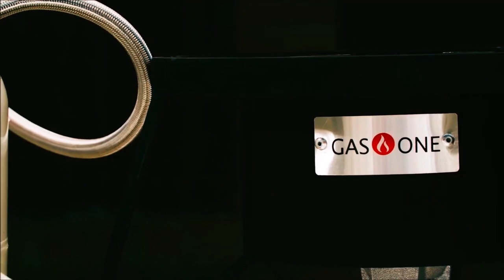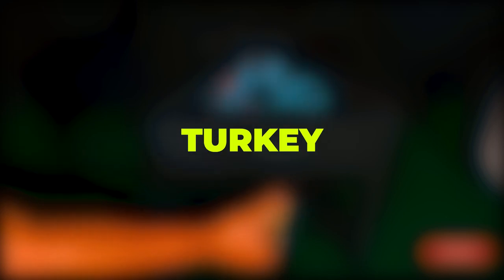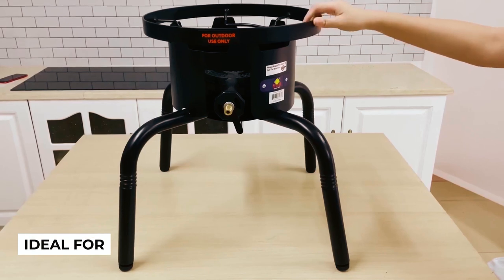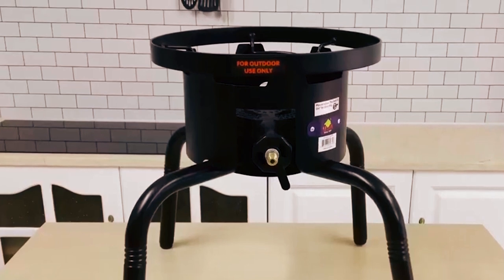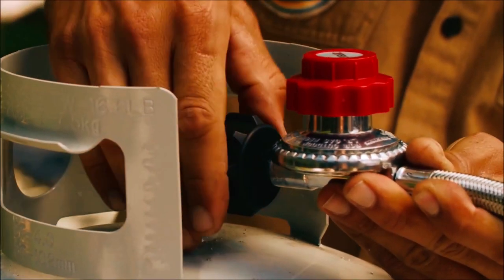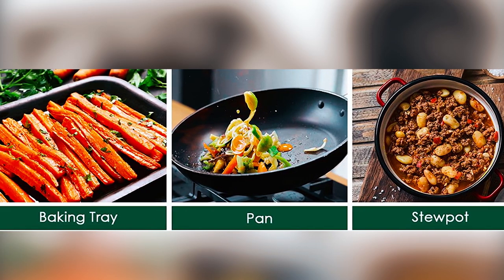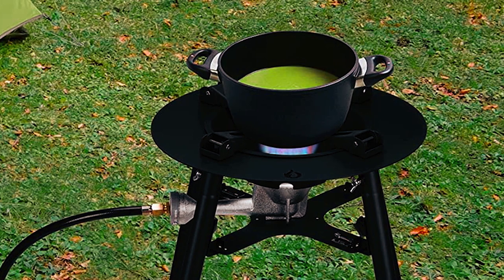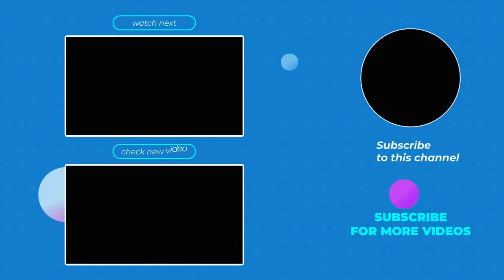Best Wok Burners in 2023 - Top 5 Wok Burners Review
In This Wok Burners Review Video, We Will Show You 5 Top Rated Wok Burners To Buy In 2023.

See Update Price & Customer Reviews Of Top 5 Wok Burners:
00:00 INTRODUCTION.

00:22 ➜ 1. CONCORD SINGLE BANJO WOK BURNER -
►USA Links◄
►CANADA Links◄
►UK Links◄

01:33 ➜ 2. ARC WOK BURNER –
►USA Links◄
►CANADA Links◄
►UK Links◄

02:52 ➜ 3. GASONE B-5450 SINGLE BURNER –
►USA Links◄
►CANADA Links◄
►UK Links◄

03:51 ➜ 4. GOPLUS OUTDOOR CAMPING STOVE –
►USA Links◄
►CANADA Links◄
►UK Links◄

04:59 ➜ 5. ONLYFIRE PAELLA BURNER –
►USA Links◄
►CANADA Links◄
►UK Links◄

06:15 OUTRO
Are you searching for the best Wok Burners 2023?

If so, then you are in the right place for getting essential information on Wok Burners 2023.

In this best quality Wok Burners review video, we will show you top rated Wok Burners to buy in 2023.